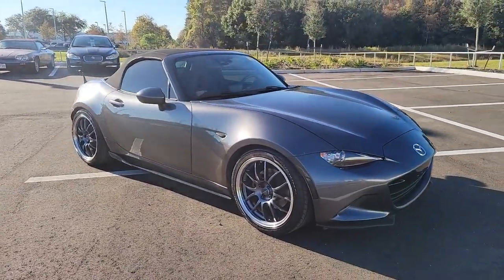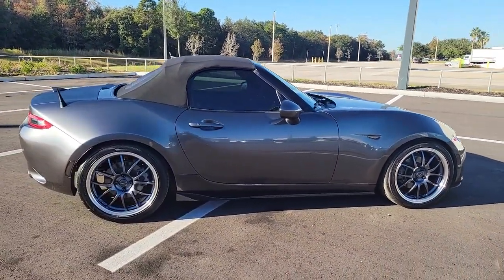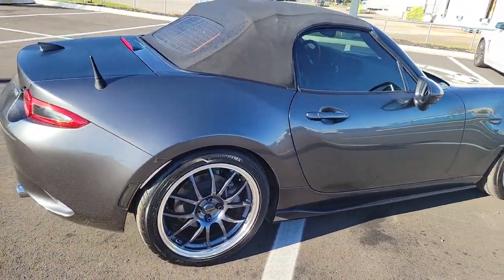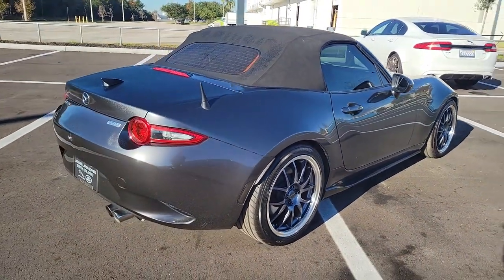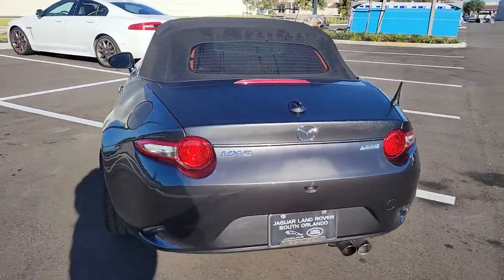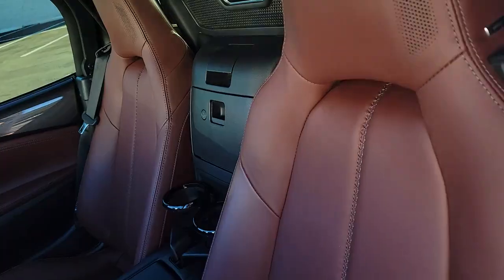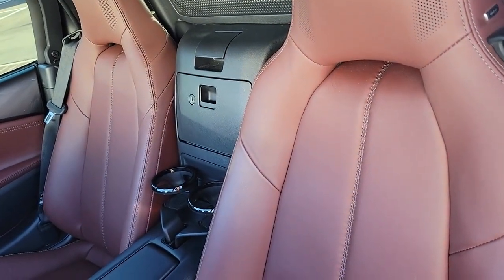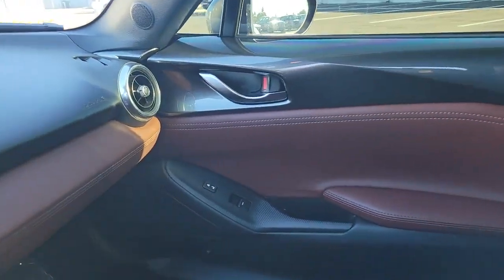2019 Mazda MX-5 Miata Orlando, Winter park, Clermont, Merritt Island, Tampa, FL T0301724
Machine Gray Metallic Used 2019 Mazda MX-5 Miata available in Orlando, Florida at Jaguar Orlando. Servicing the Winter park, Clermont, Merritt Island, Tampa, FL area.
2019 Mazda MX-5 Miata Grand Touring - Stock#: T0301724 - VIN#: JM1NDAD78K0301724

Jaguar Orlando
4249 Millenia Blvd

CARFAX 1-Owner, Very Nice, GREAT MILES 30,830! EPA 35 MPG Hwy/26 MPG City! Nav System, Heated Leather Seats, Onboard Communications System, Keyless Start, Blind Spot Monitor, iPod/MP3 Input, Back-Up Camera, Aluminum Wheels AND MORE!KEY FEATURES INCLUDELeather Seats, Navigation, Heated Driver Seat, Back-Up Camera, Premium Sound System, Satellite Radio, iPod/MP3 Input, Onboard Communications System, Aluminum Wheels, Keyless Start, Blind Spot Monitor, Cross-Traffic Alert, Smart Device Integration, Heated Seats, Heated Leather Seats. Mazda MX-5 Miata Grand Touring with Machine Gray Metallic exterior and Black interior features a 4 Cylinder Engine with 181 HP at 7000 RPM*. MP3 Player, Keyless Entry, Steering Wheel Controls, Heated Mirrors, Electronic Stability Control. Non-Smoker vehicleEXPERTS CONCLUDEEdmunds.com explains Driving a Miata is what fun feels like. From its newly elevated power output to its handling poise and predictability, the Miata is an affordable paragon of balance. it reminds us how good a sports car can be..SHOP WITH CONFIDENCECARFAX 1-OwnerVISIT US TODAYLand Rover South Orlando in Orlando, FL treats the needs of each individual customer with paramount concern. We understand that you have high expectations, and as a Jaguar Land Rover dealer we enjoy the challenge of meeting and exceeding those standards each and every time. Allow us to demonstrate our commitment to excellence!Horsepower calculations based on trim engine configuration. Fuel economy calculations based on original manufacturer data for trim engine configuration. Please confirm the accuracy of the included equipment by calling us prior to purchase.